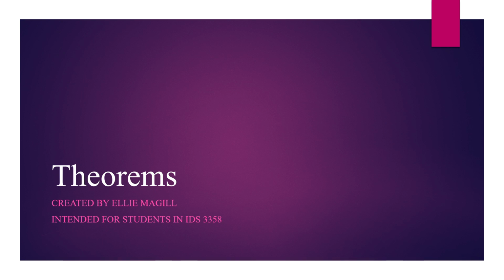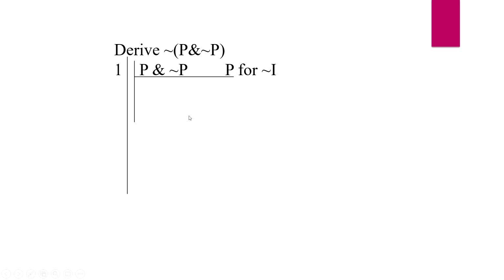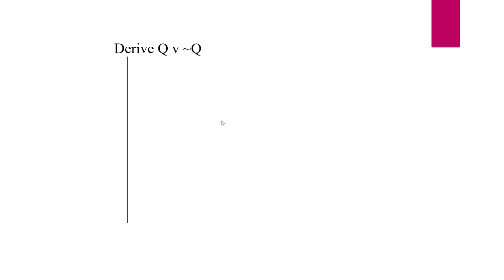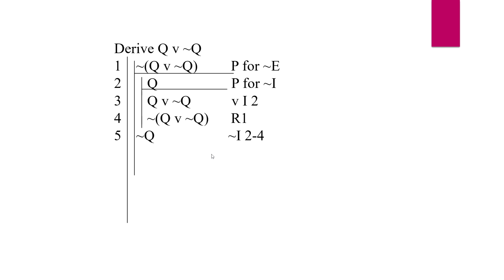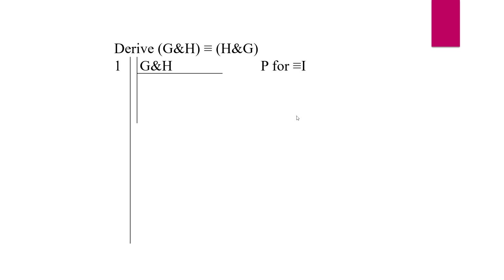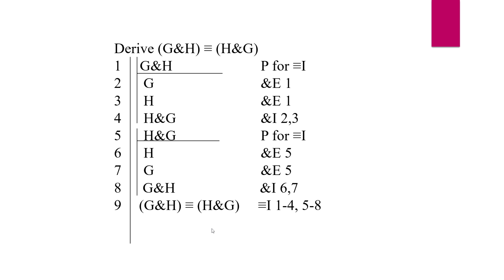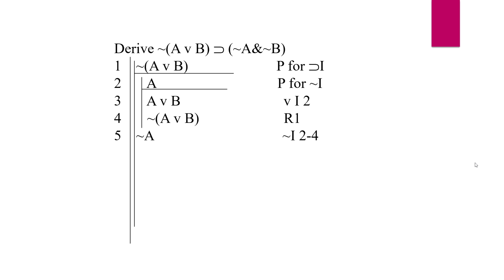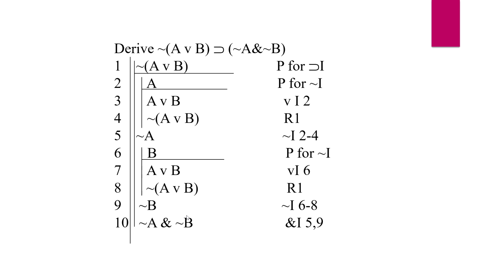6 Theorems (Fa2020)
Introducing proving theorems (truth-functionally true sentences) with derivations.